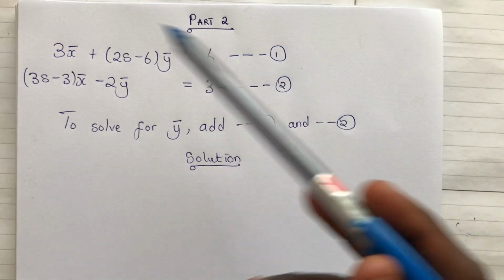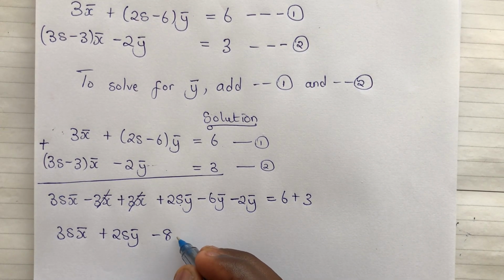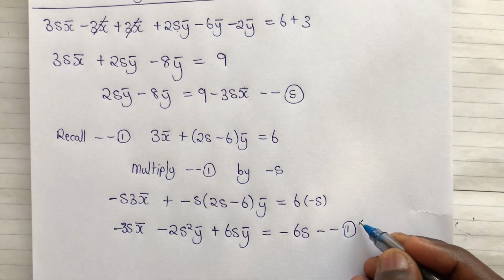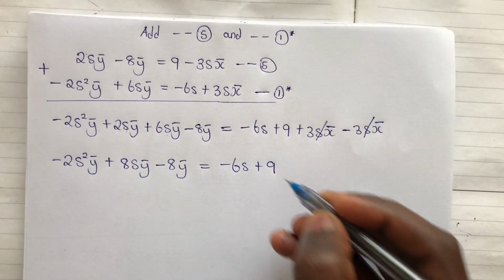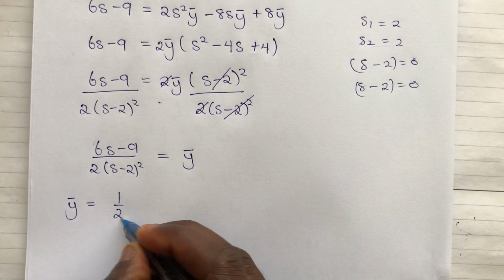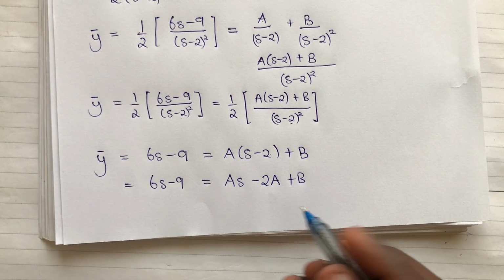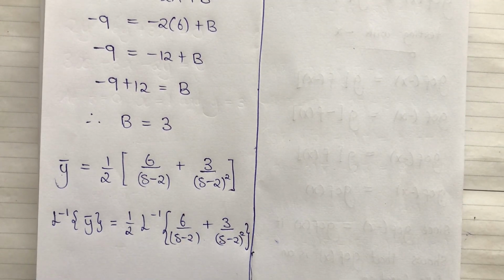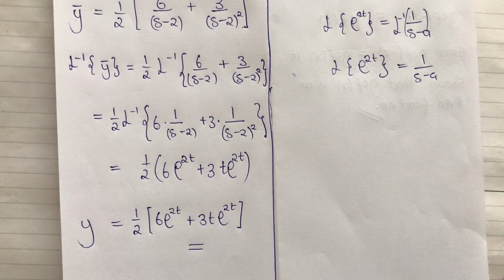Differential Equation to Laplace Transform | Example 2: Continuation| Part 2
In this Video we will continue our calculation on how to convert a differential equation into algebraic equations using the Laplace transform.
We will then solve the resulting algebraic equations for the transformed function and apply the inverse Laplace transform to obtain the solution to the original differential equation.